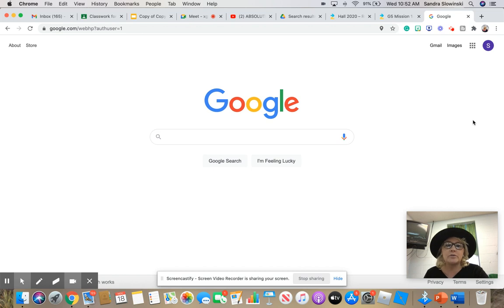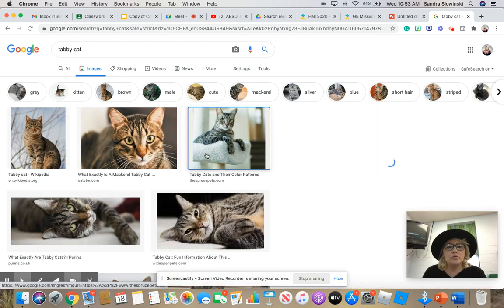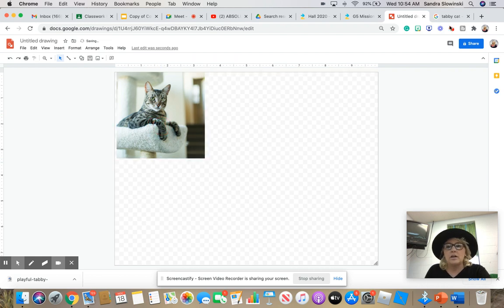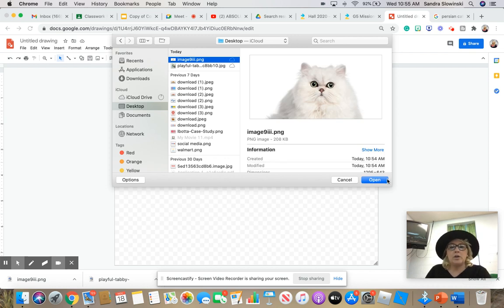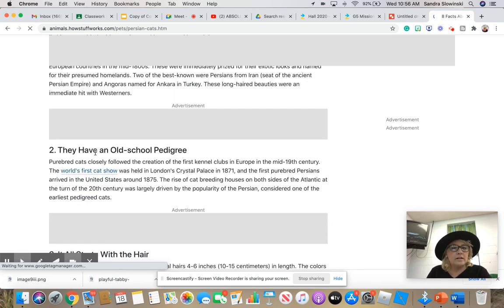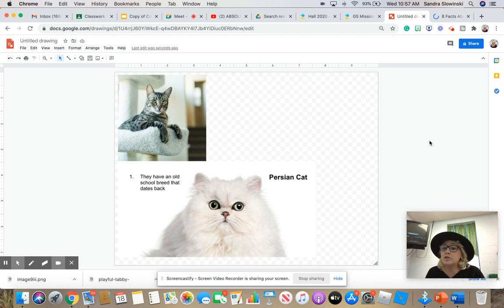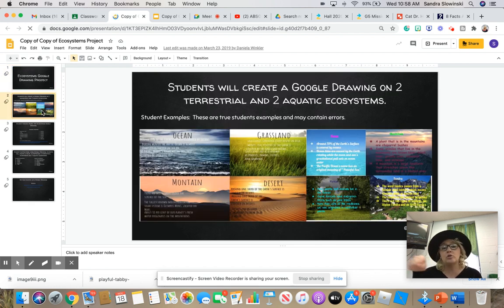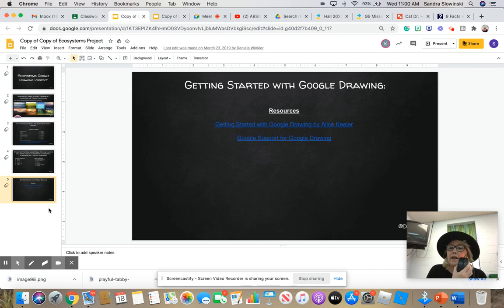Google Drawing How to